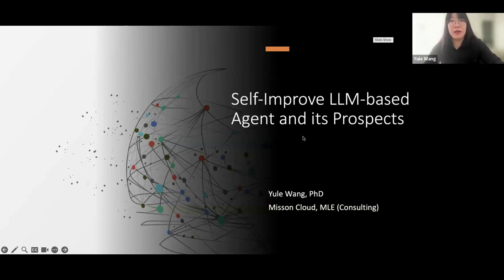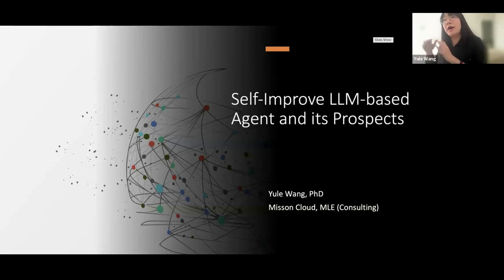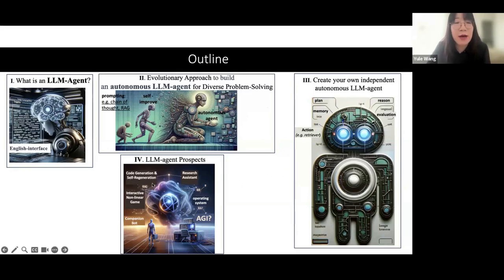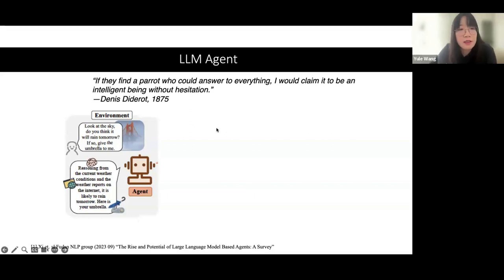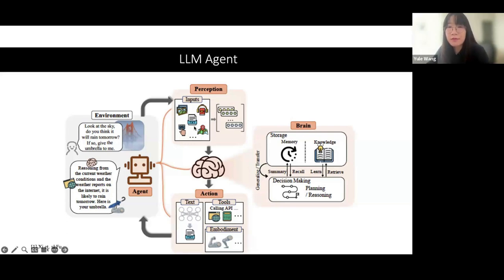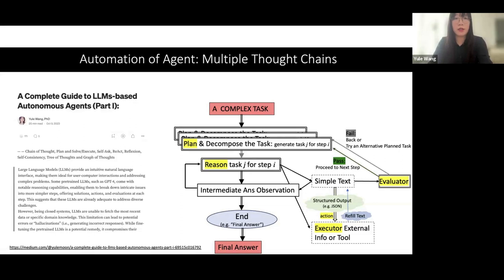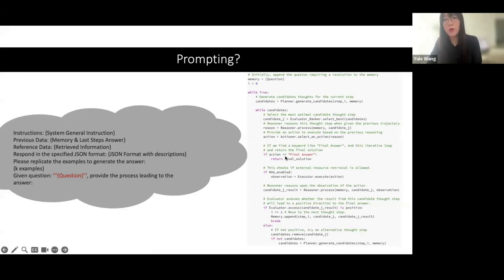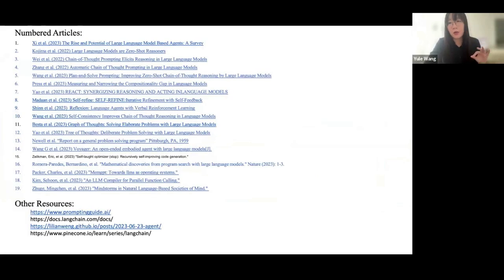Artificial Societies and Information Technologies 26.01.2024 (Yule Wang)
International online-seminar "Artificial Societies and Information Technologies" at the Central Economics and Mathematics Institute of the Russian Academy of Sciences and Chinese Academy of Sciences.

Report "Self-improve LLM-based Agent and its Prospects" by Yule Wang, PhD, MLE/GenAI Engineer at Mission Cloud Consulting, Simon Fraser University, Ontario, Canada

Abstract:
Large Language Models (LLMs) like GPT-4 have revolutionized user-computer interaction through their intuitive natural language interfaces, adeptly handling complex problems. They excel in deconstructing intricate problems into manageable segments, providing step-by-step solutions, actions and evaluations. Such capabilities position them as versatile tools for a range of challenges. Despite their strengths, LLMs face limitations due to their closed-system nature, particularly in accessing up-to-date information and specialized knowledge. This can lead to inaccuracies or "hallucinations" – generating false information. Customizing these models through fine-tuning might seem a solution, but it narrows their generality. This process requires fine-tuning the neural network parameters and datasets for each specific domain, which doesn't fully address challenges like performing arithmetic and staying current with the latest information. These gaps highlight the need for integrating external data sources and additional functionalities into LLMs. Reflecting on historical AI concepts like Minsky's "Society of Minds" from the 1980s and Schmidhuber's "Learning to Think" from the 1990s, we ponder whether current LLM-agent systems are advancing towards these visionary ideas and the ultimate goal of Artificial General Intelligence (AGI). This presentation explores the evolution of LLM-based agents, from basic models to those resembling human cognitive complexity, providing an engineering perspective on their underlying architecture. It concludes by speculating on the future roles of LLM-based agents in bridging the gap towards realizing the AGI future.